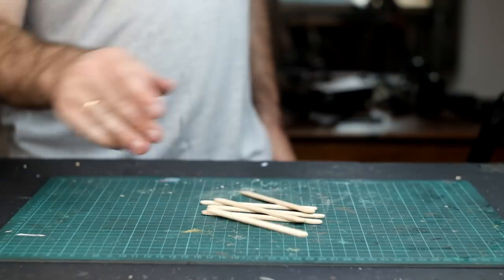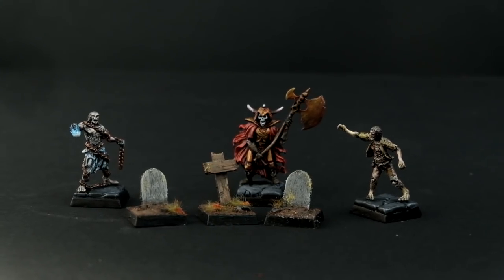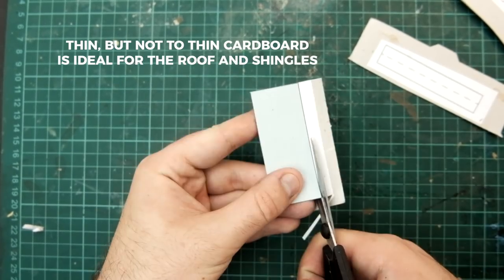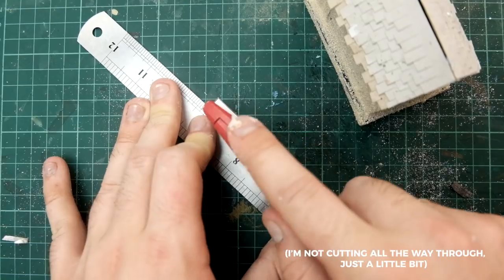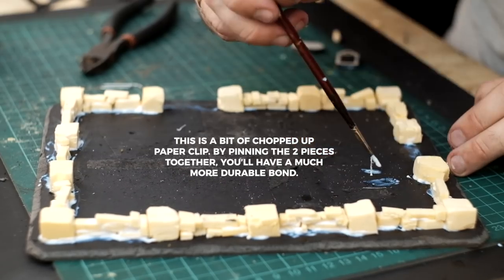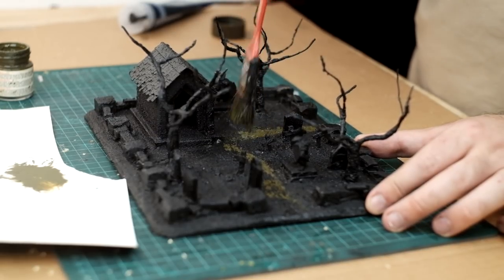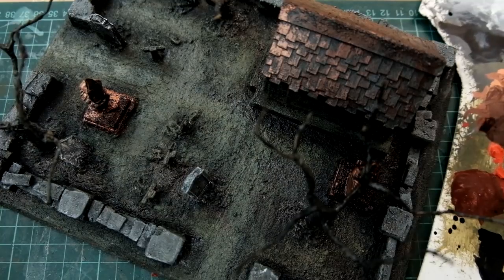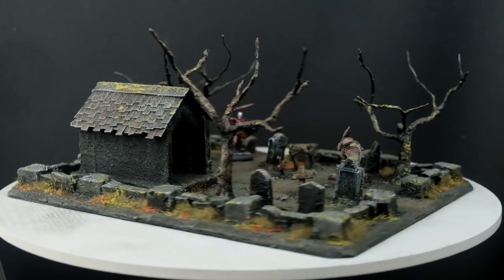Graveyard - Miscast Terrain - S02E02